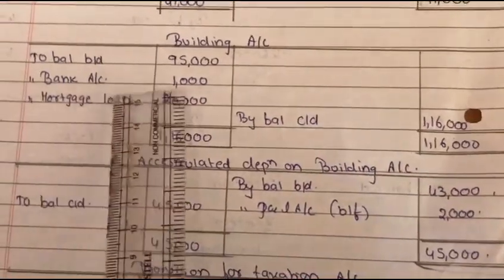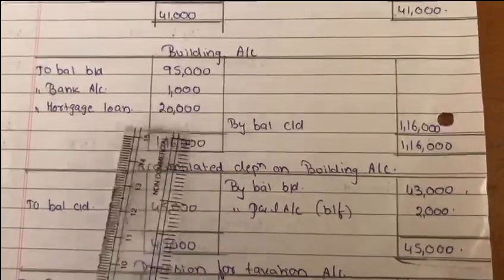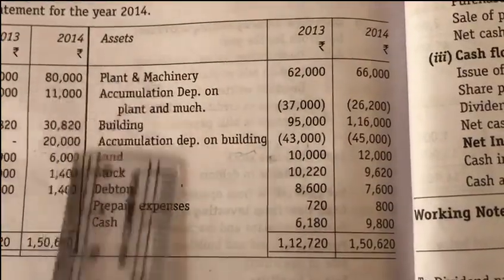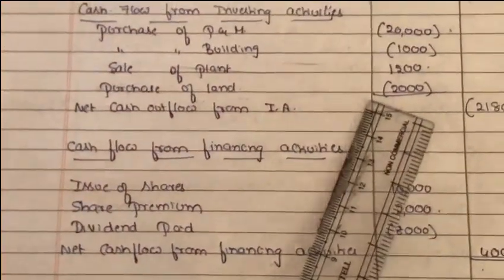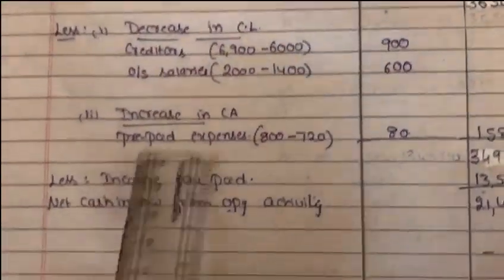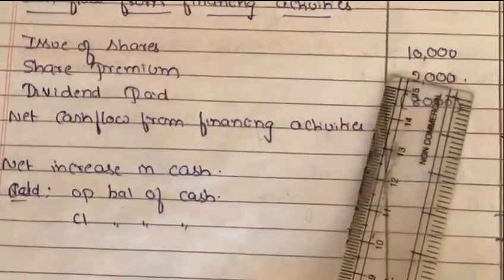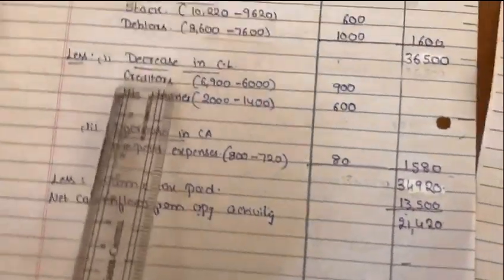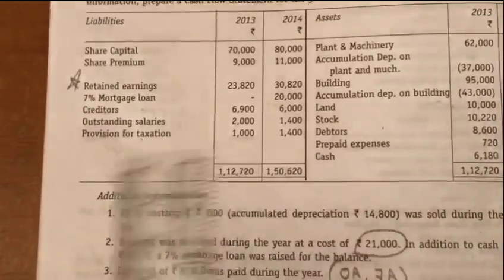Dr.Dakshayini.B.S Asst.Professor GFGC Rajajinagar Bangalore Online Classes For B.com Problem No14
Dr.Dakshayini .B.S Asst.Professor GFGC Rajajinagar Bangalore is online learning platform for Bcom students to learn Problem No 12 Video
GOLD Academy is online learning platform for Bcom students to learn, understand & get your doubts cleared then see the ... F.Y B.COM Online Video Lectures.
problems on cash flow statement By Dr.Dakshayini .B.S Asst.Professor  GFGC Rajajinagar Bangalore 10
Find Best Tuition Classes Near You. Online Tuition, Home Tuition & 1-on-1 Personal Tuition. Post Your Requirement, Compare Fees & Other Details. Choose the best For your...